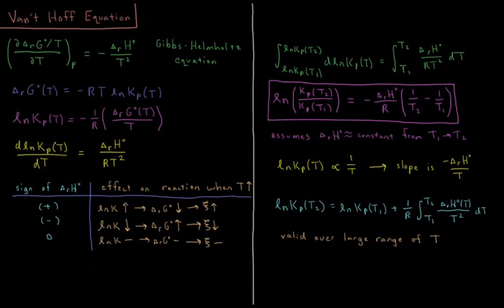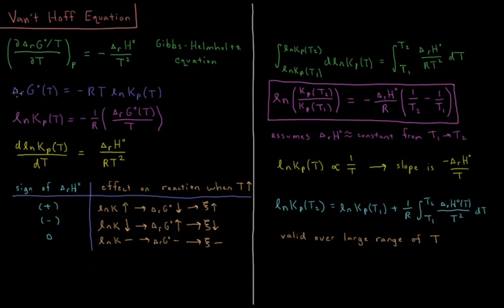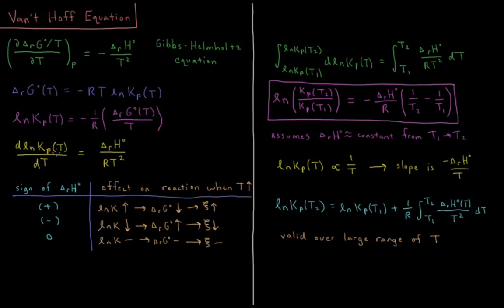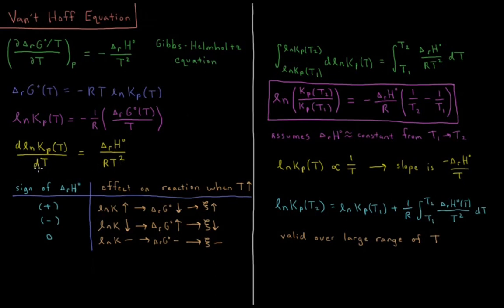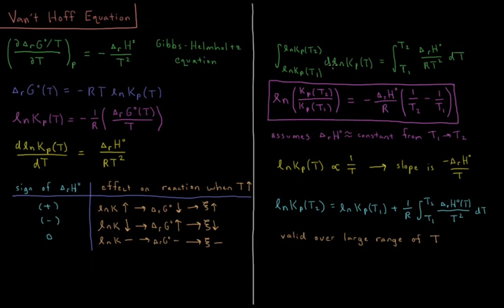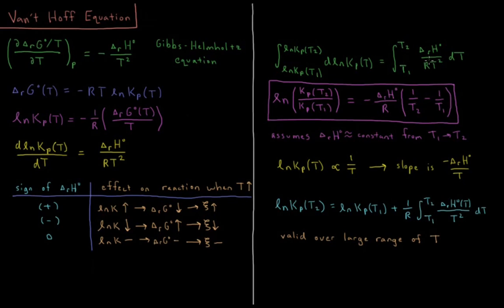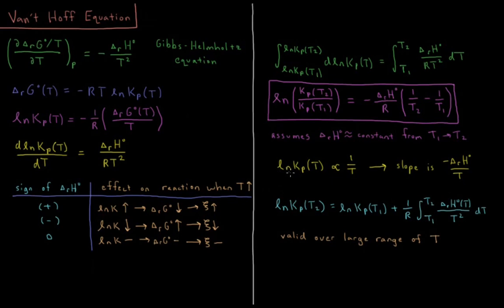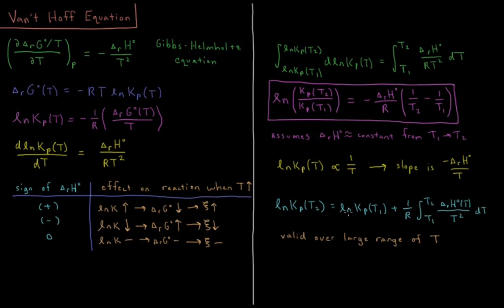Chemical Thermodynamics 10.9 - Van't Hoff Equation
Short lecture on the Van't Hoff equation for computing the temperature dependence of equilibrium constants.

Using the Gibbs-Helmholtz equation, we can derive the Van't Hoff equation, which show a linear relationship between the logarithm of the equilibrium constant and the inverse of the temperature. The slope of that line is the negative standard enthalpy of reaction divided by the gas constant.

--- Video Links ---

--- Social Links ---

--- Equipment ---

Drawing Tablet: Wacom Intuos Pen and Touch Small

Drawing Program: Autodesk Sketchbook Express